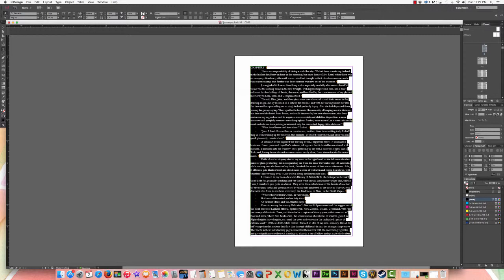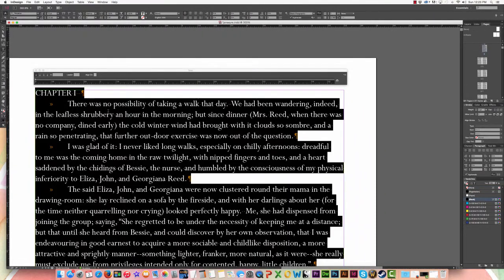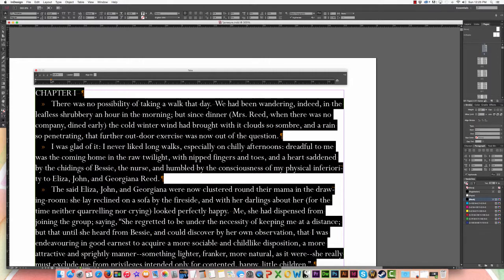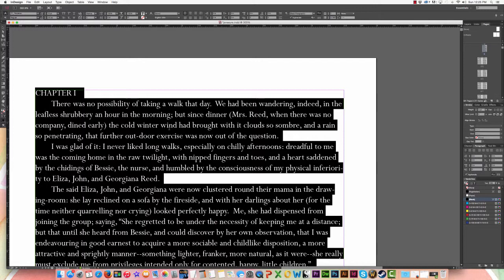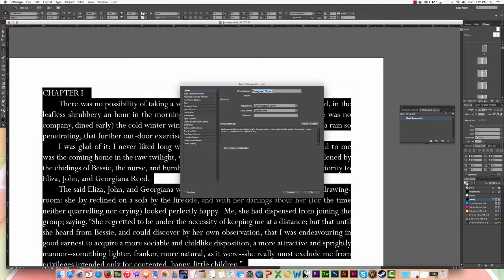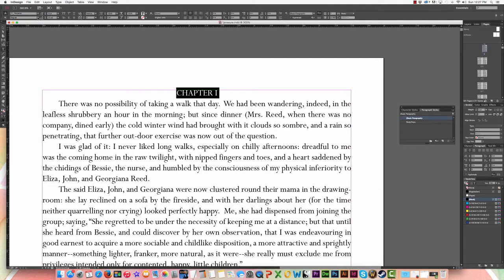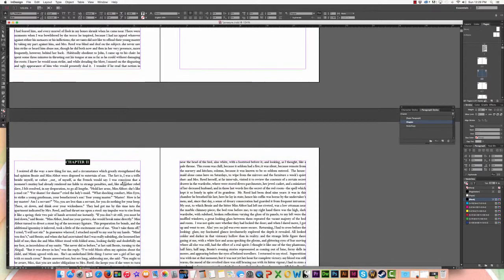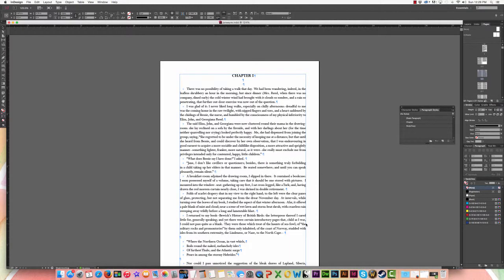ART407 || Book Final Part Three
ART407 SP2015 Classes:
Part three of the book project

Concepts covered::
Styles Formatting
Tabs
File PDFing